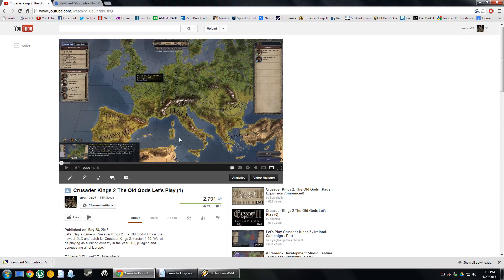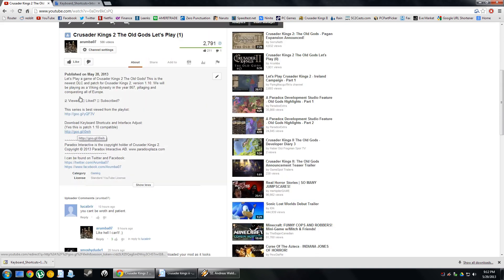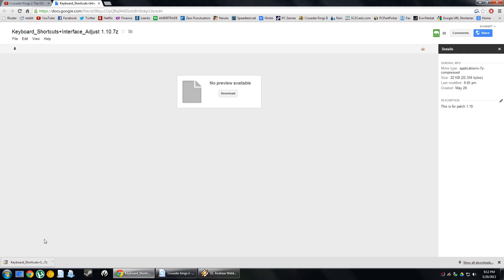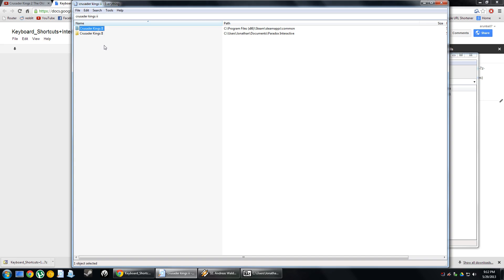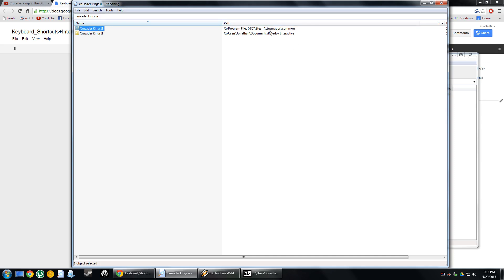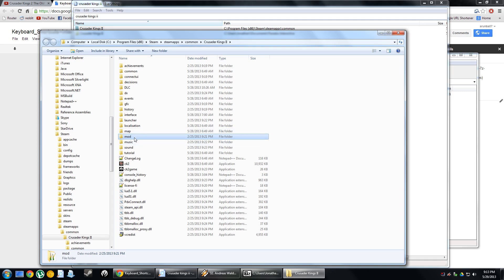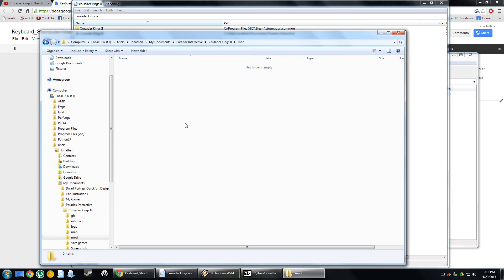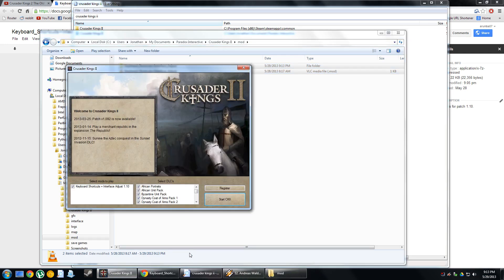Crusader Kings 2 Keyboard Shortcuts Mod (2 Of 2) Installation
This is a tutorial demonstration of Keyboard Shortcuts for Crusader Kings 2.  This Mod is compatible with *most* other mods.  Part 2 covers installation of the Mod.

This adds 12 shortcuts to the game: "1","2","3","4,","z","x","c","v","b","n","m" and "`" (tilde)
1-2-3-4 allow for all event decisions to be chosen with the associated key. 1 is the top (first) decision, 4 would be the 4th or bottom decision. In situations where the "Enter" keybind would work, this has been replaced by "1" to allow for consistency.

z raises levy directly from any holding you have control over, or from the building screen.
z also toggles siege interface while selecting a province or army in an enemy province.

x dismisses the currently selected levy (army or ship), *capital* "x" will dismiss ALL selected levies or ships

c raises ships in selected holding or building
c also toggles looter status while an army is selected.

v embarks the currently selected levy into a ship that is IN port in that province
v also selects all armies inside boats if a ship is selected

b merges selected levies or ships, so long as they are in the same zone or province (naturally.) This just replaces our old friend the 'g' key. If you have a single army/shipgroup the "b" key will open the new unit interface

n selects the trade port screen on coastal provinces

m selects the normal holdings screen

` (tilde) is a back button. please be aware that ` is usually used to open the cheat interface. This does not prevent that functionality, in fact it is a logical button choice considering you can only access the cheat interface when there are no open windows.

It also adjusts the character selection GUI so that it does not overlap with the character interface.

Download Keyboard Shortcuts and Interface Adjust:
(Yes this is patch 1.10 compatible)